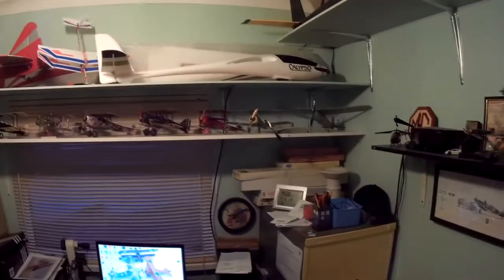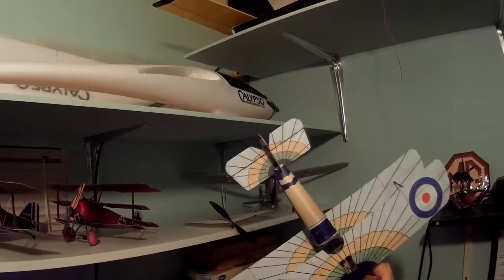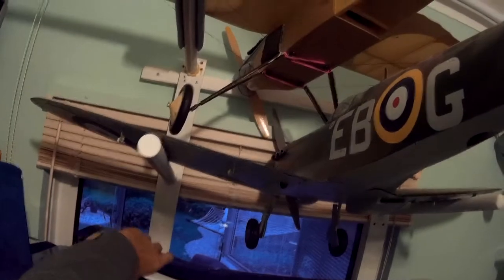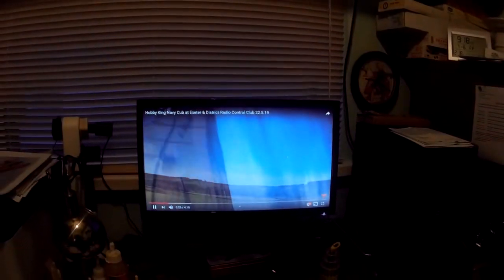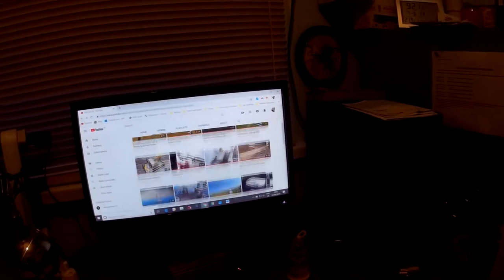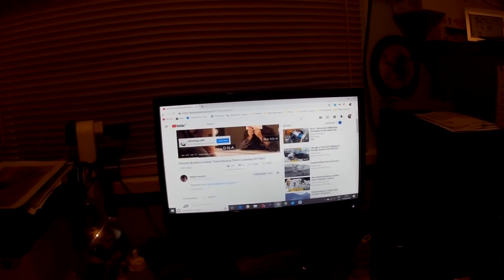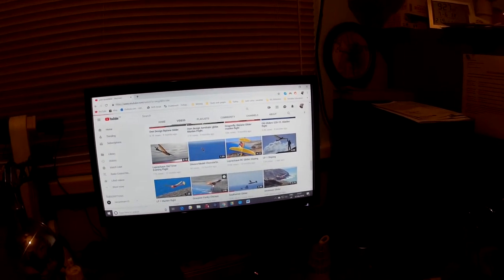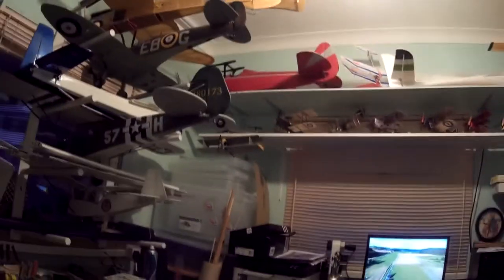Tour of my 'Hangar'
Just a quick look around at some of my currently flown planes, the second half of the video is looking at some of my planes on video and a couple of my favourite model flying video channels.